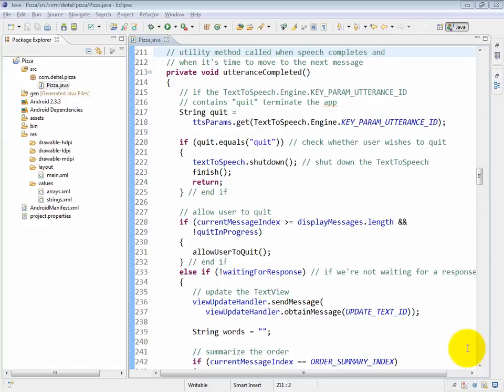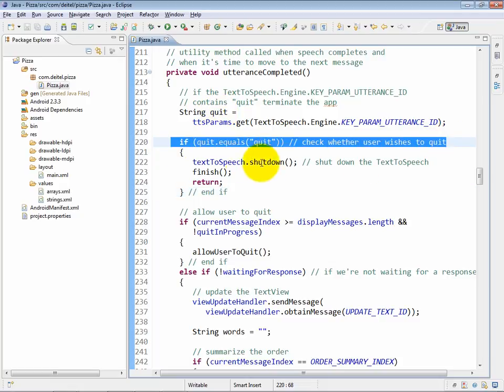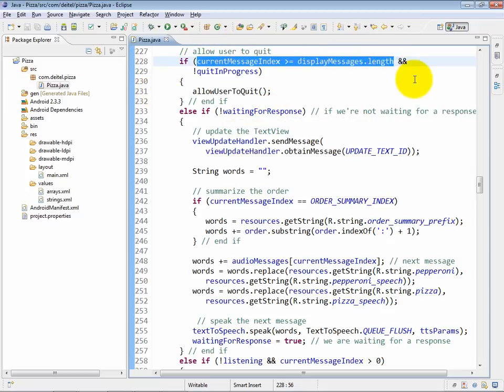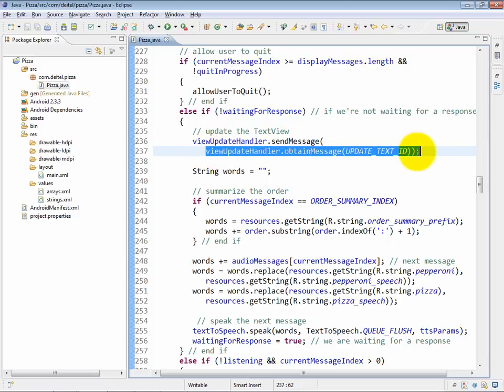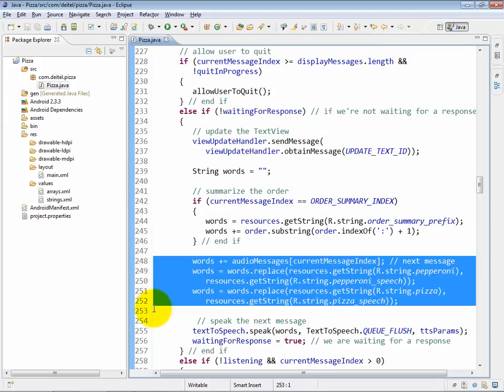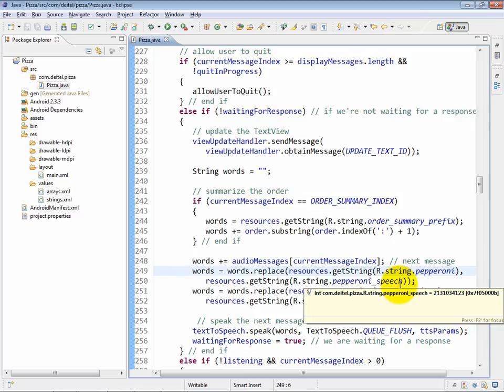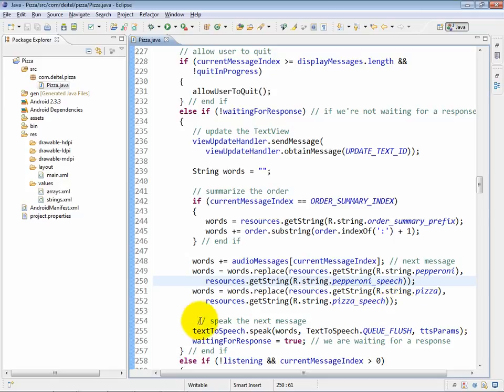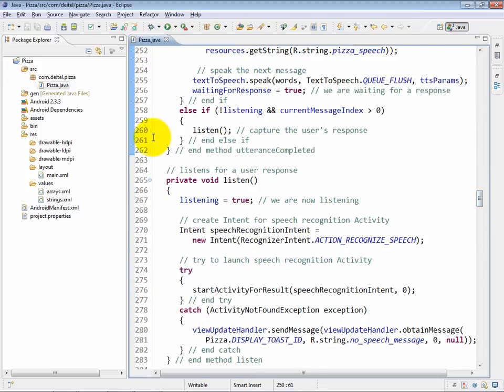Lesson15 10 Pizza java Method utteranceCompleted